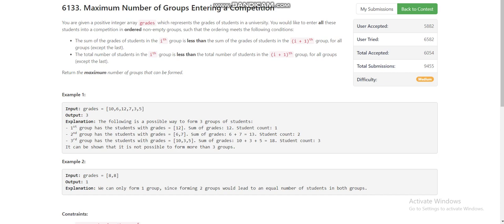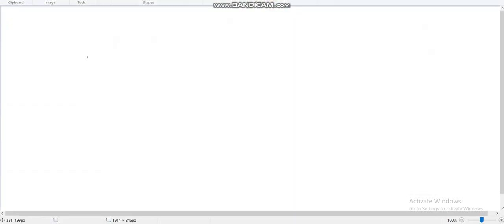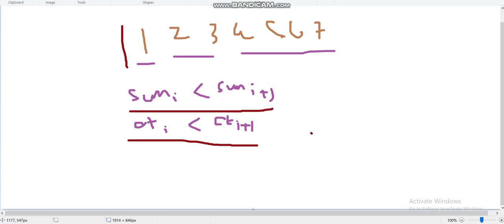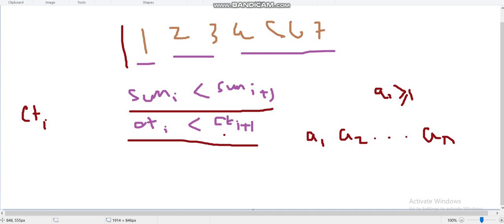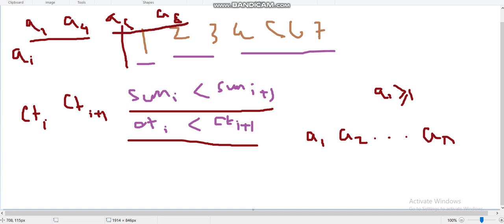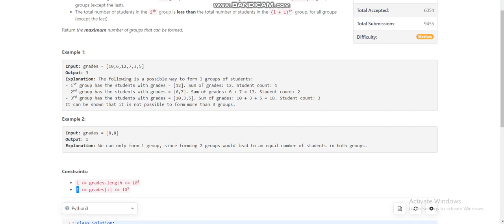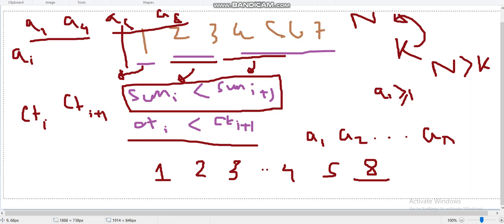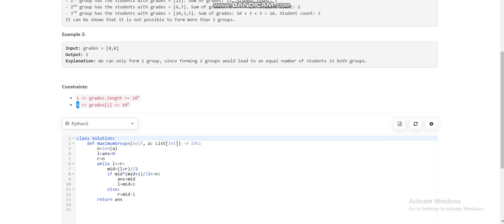Maximum Number of Groups Entering a Competition(Leetcode Weekly 304)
Here I have provided the solution and explanation of the 2nd problem of Leetcode Weekly 304